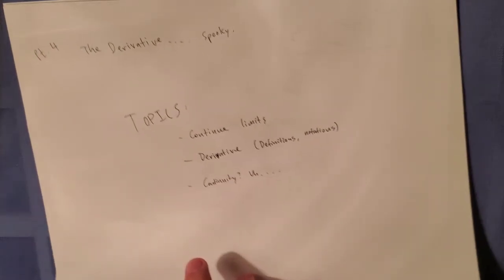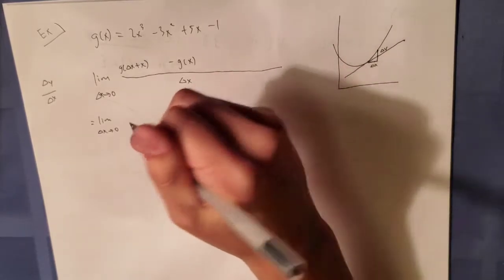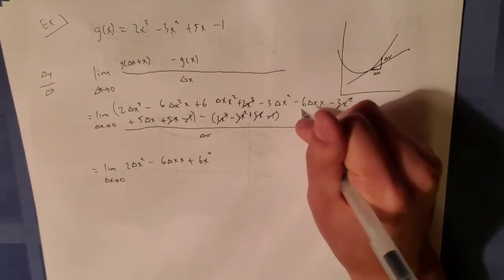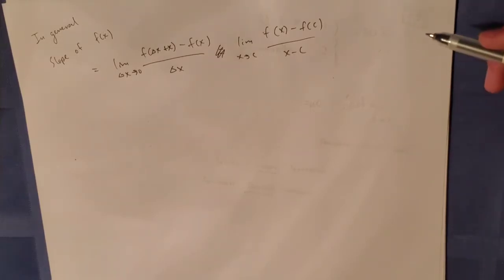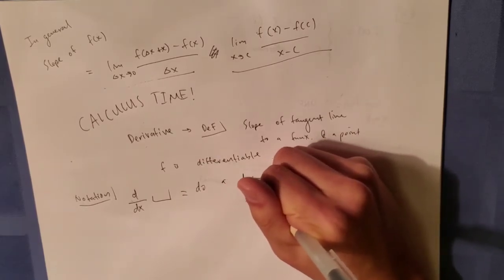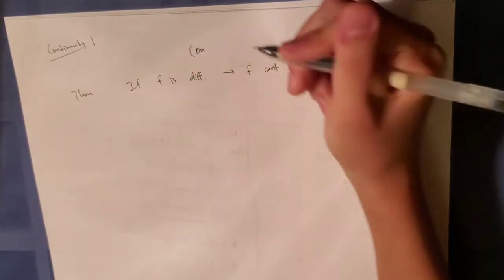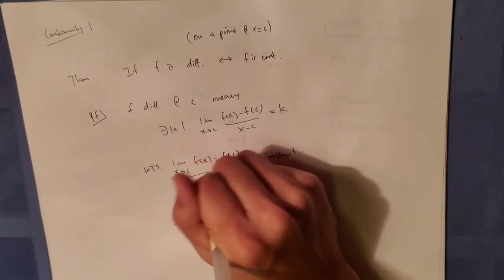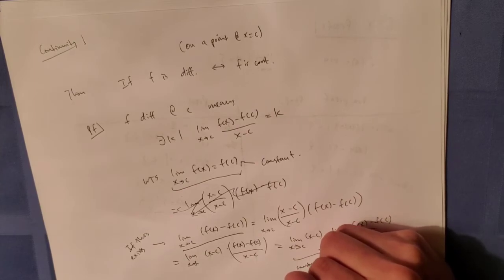Corona Calculus Pt. 4: Derivatives!